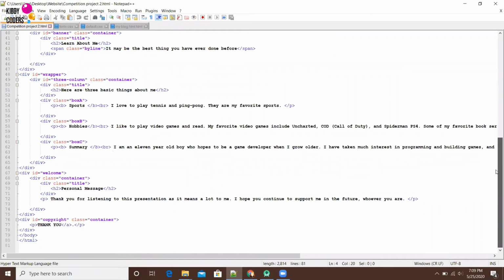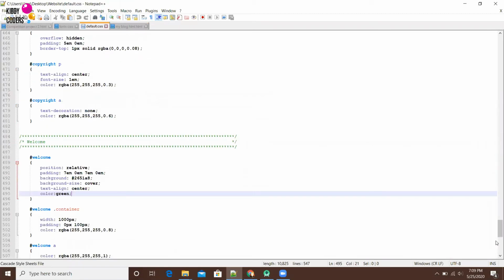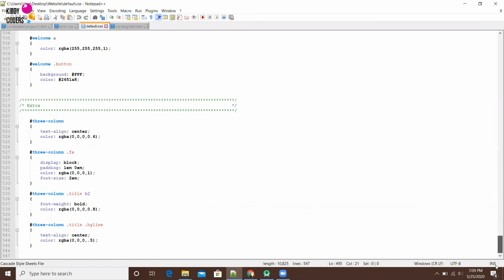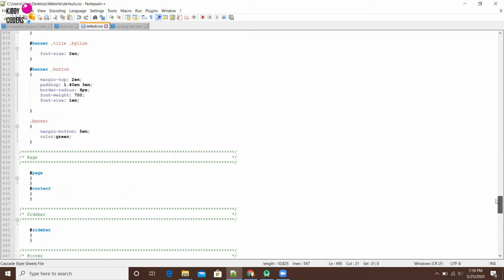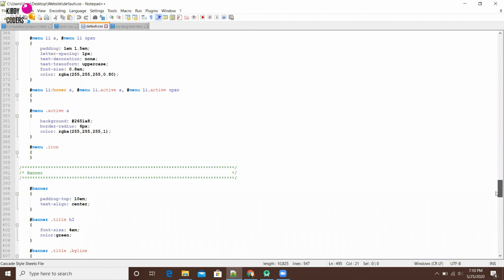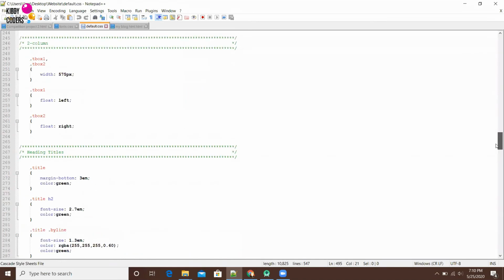Ruhaan 11 y.o. -created Multi functional and dynamic designed website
At Kiddy Coders our mission is to help kids unlock their natural potential via creativity and teamwork. Our goal is to give kids an opportunity to gain as many skills as possible during their school-age - the skills that will help them with a professional career.
Kiddy Coders offers online classes for K-12 kids for the following programs:

- Programming (Scratch, Roblox, Python, Java, JavaScript, Web Development, Mobile App Development, C, C#, C++)
- Math
- SAT/ACT Preparation
- Chess
- Language classes (French, Portuguese, Russian)
- Art
- Photo&Video editing

Individual and group (up to 3 students) lessons.

Tuition is starting from $95/mo (group) and $160/mo (one-on-one). Monthly fee includes:

- once a week 60-min lessons
- virtual classrooms where we keep assignments and announcements
- certificates of completion
- internal competitions with gifts mailed to all participants
- performance tracking and a unique reward education system
- chat for students and parents
- online homework help between the lessons